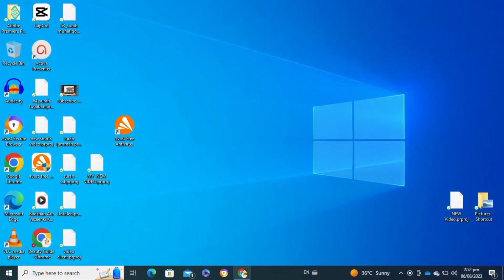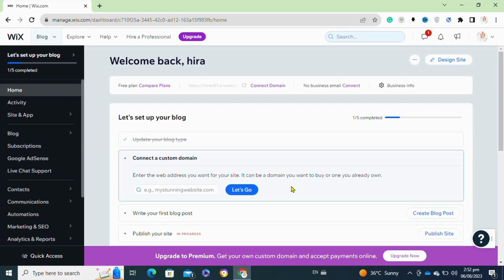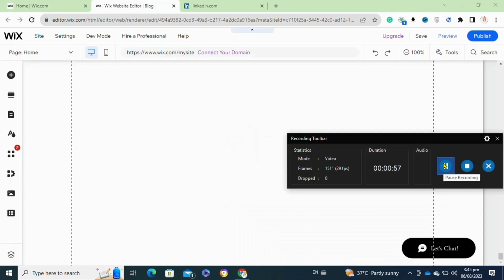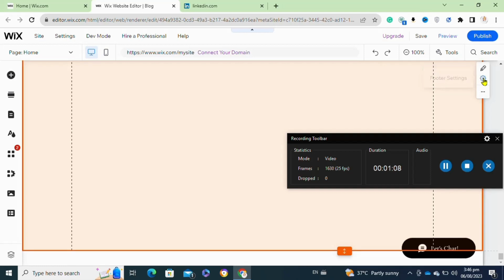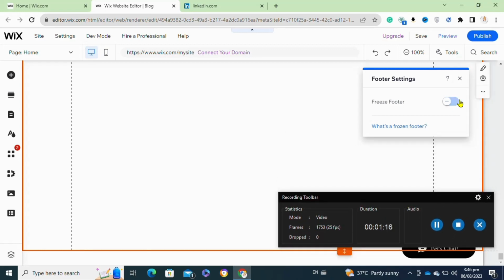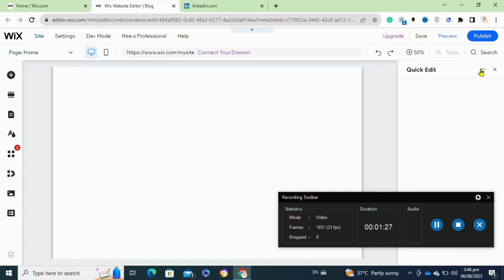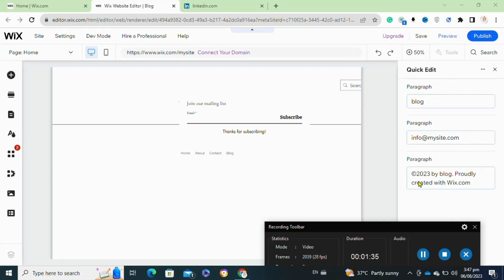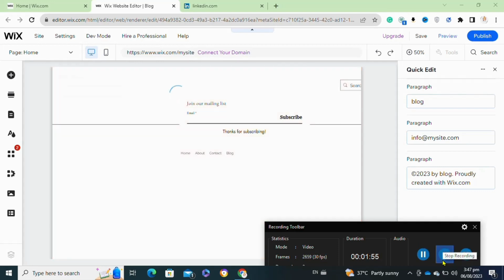HOW TO CUSTOMIZE FOOTER MENU ON WIX (QUICK & EASY)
Make your Wix website stand out with a personalized footer menu! This step-by-step tutorial teaches you how to customize your footer menu, from adding and arranging links to adjusting design elements. Elevate your site's navigation and aesthetics with this comprehensive guide to Wix footer customization.

0:00 INTRO
0:07 TUTORIAL